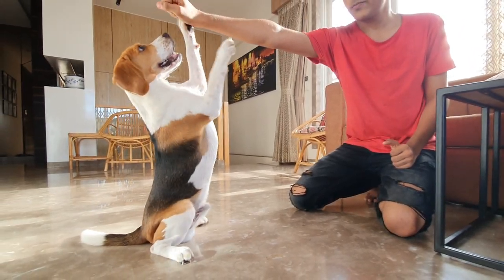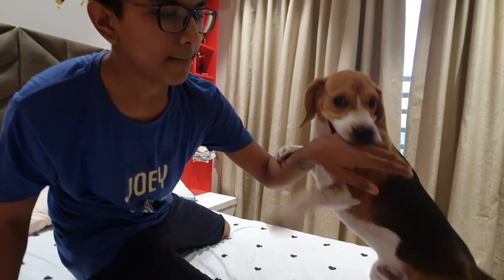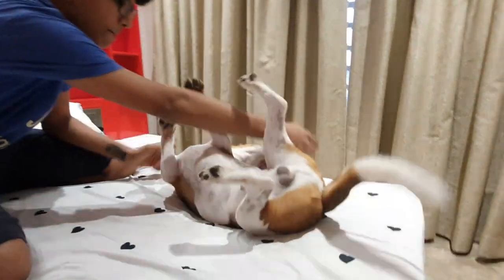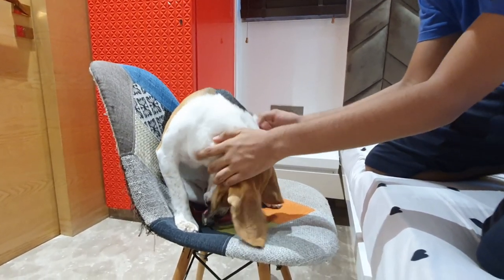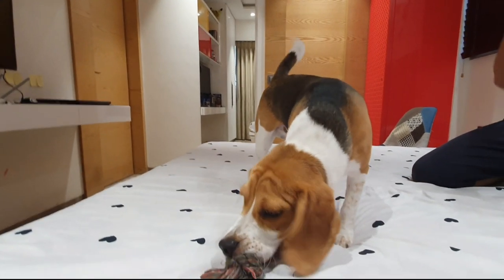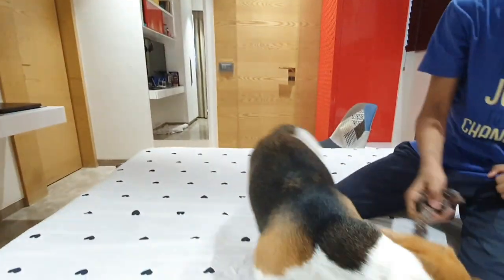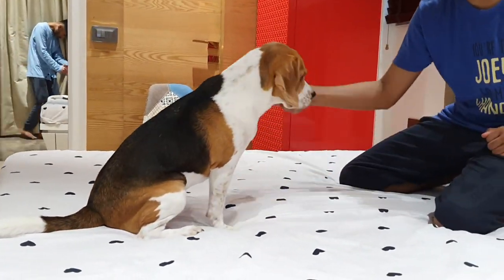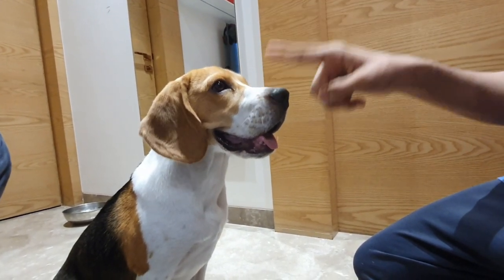How to Train your Beagle Puppy to Stop Biting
If you have a beagle puppy, then I am sure it might be biting and nipping your hand all the time. So How to train it to stop biting?

Beagle puppies do not know the correct way to interact with others. To stop your puppy from biting other, you need to teach it the correct way to interact with humans.

I am a beagle owner myself and raising him was the toughest thing as there was hardly any beagle specific information on the internet. So I took it on me and decided to share all the knowledge that I learned the hard way. In my videos, I cover all kinds of topics related specifically to beagles.